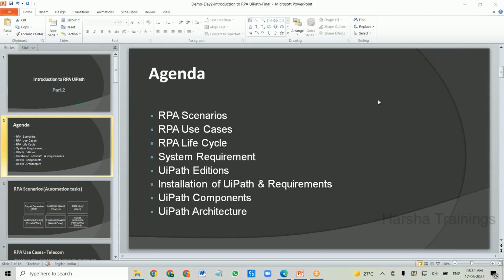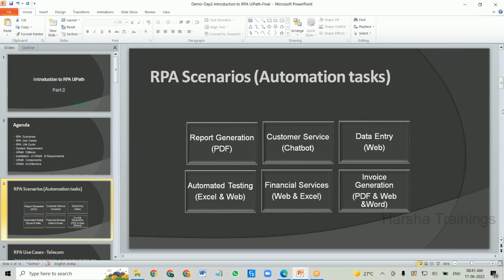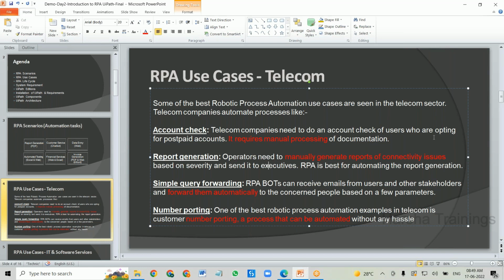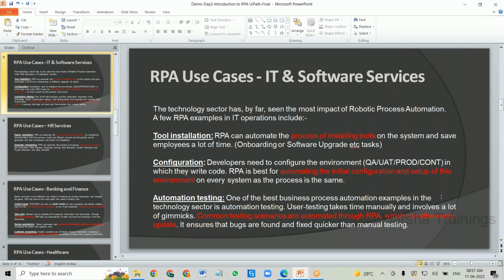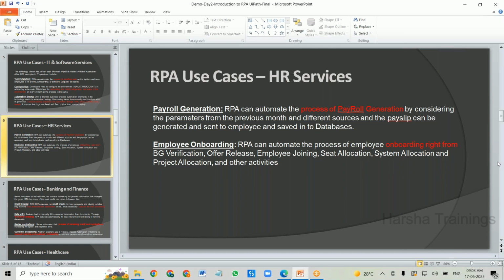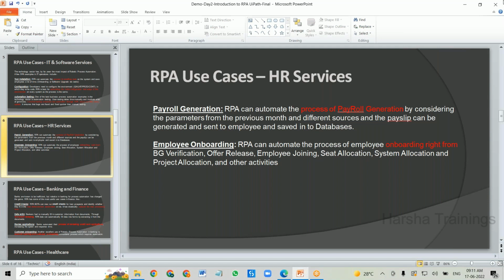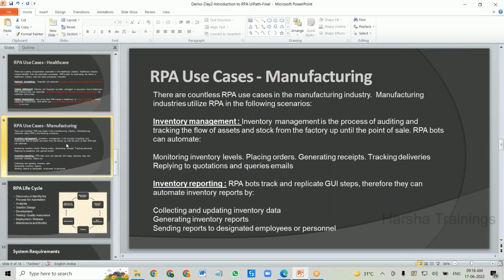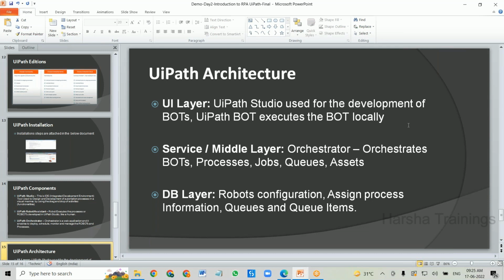Uipath | RPA Scenarios | Use Cases | Life Cycle | Architecture | System Requirement | Class 02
In this video you are going to learn about Uipath | RPA Scenarios | Use Cases | Life Cycle | Architecture | System Requirement | Class 02

This video will explain in detail about Uipath | RPA Scenarios | Use Cases | Life Cycle | Architecture | System Requirement | Class 02

Courses Offered:
Core&Advance java
FreshersTranings & Placement CRT
Selenium & AutomachineTesting

Regards,
Harsha Trainings,
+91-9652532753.